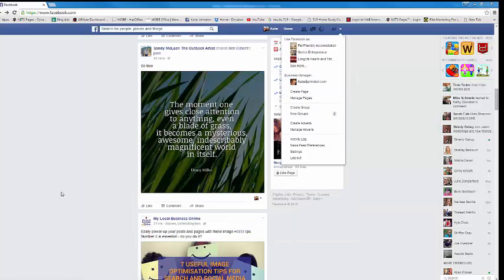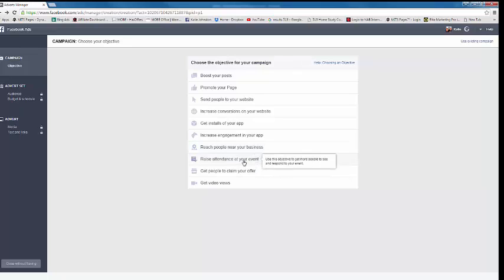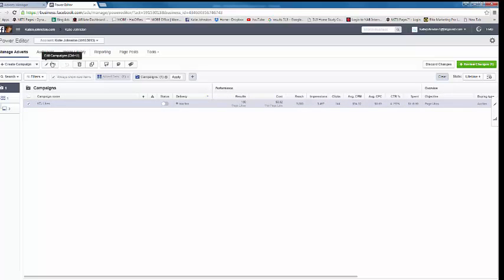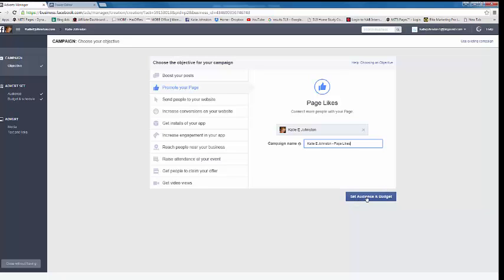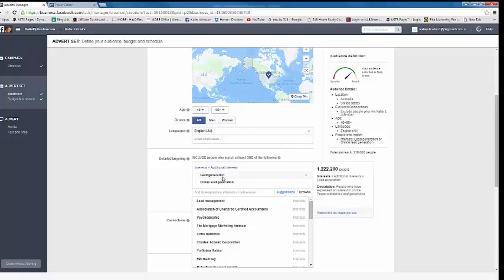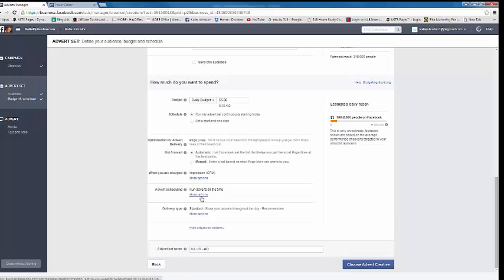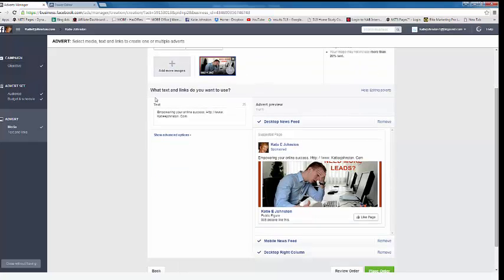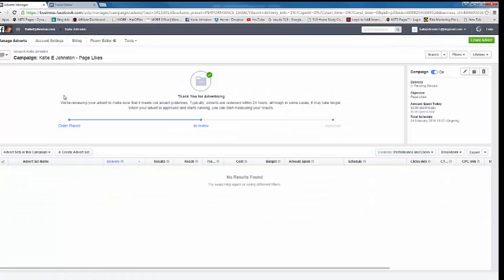Daily Video #55 - Facebook Ad Basics Video 2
Today we look at the different types of Fb ads, FB Ad Manager, Power Editor and set up a quick FB Page Like Campaign.

If you'd like more in depth Facebook PPC Ad training this is the best there is